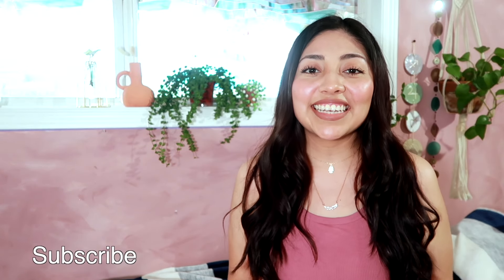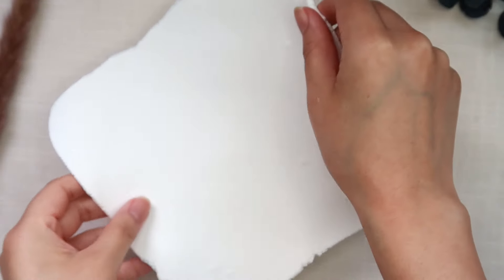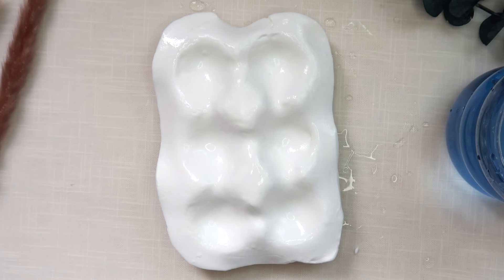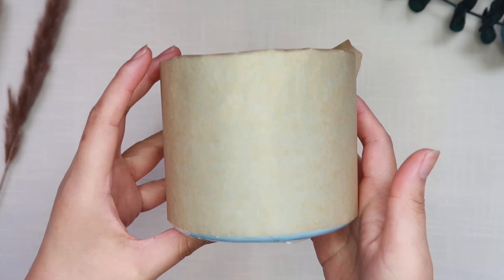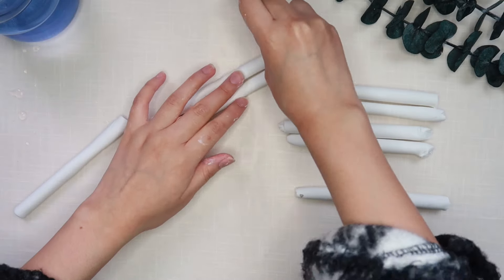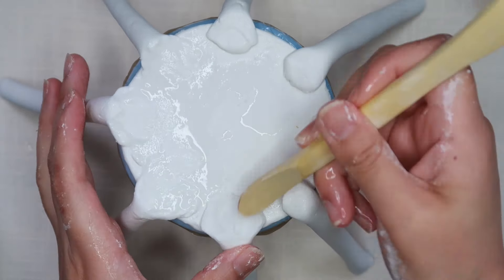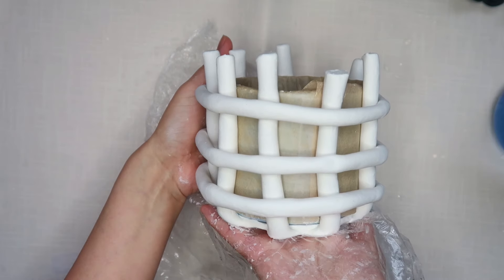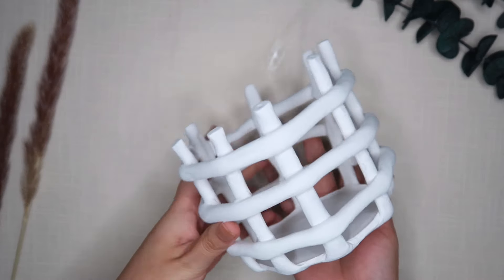Air Dry Clay Project Ideas | DIY Clay Egg Tray & Clay Basket Bowl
DIY Air dry clay egg tray & air dry clay modern bowl | home decor

Hey guys so for todays video I made a boho looking egg tray to hold my beauty blenders and then I also made a cute little modern looking bowl.

my favorite clays:
Das Air dry clay
Sculpey Air Dry Clay
Creative Paper clay
Activa Supreme
Activia Plus

Clay tools
Deco Art triple thick gloss glaze
Deco Art Matte Varnish